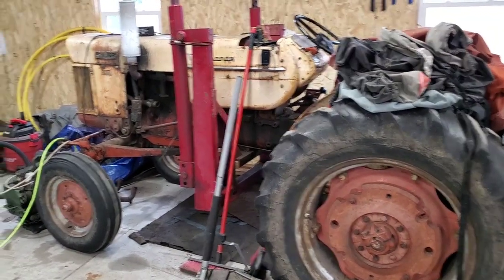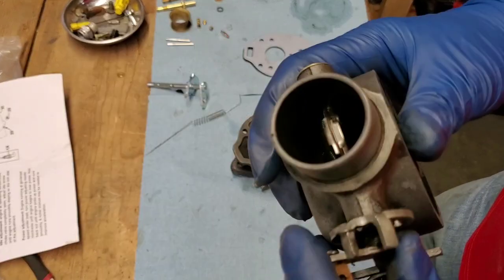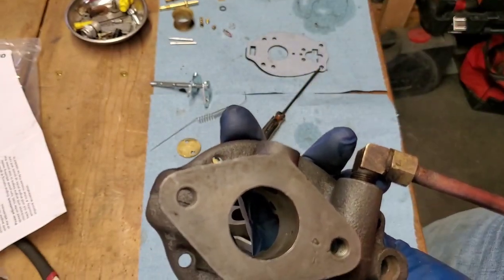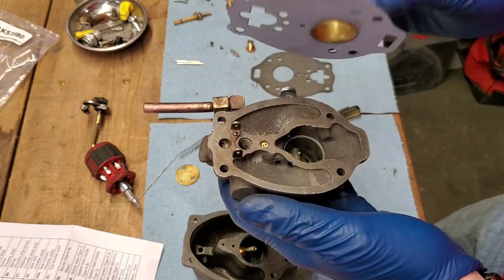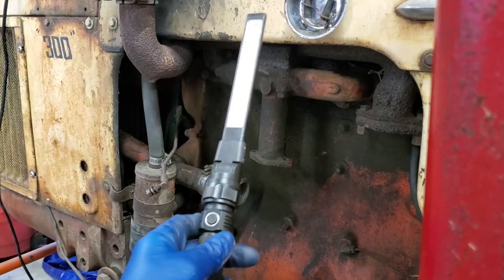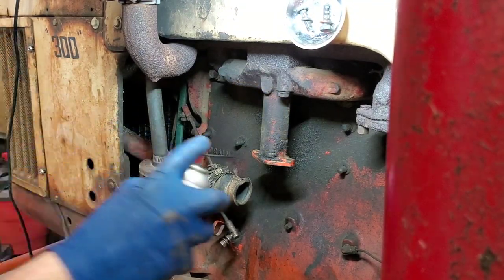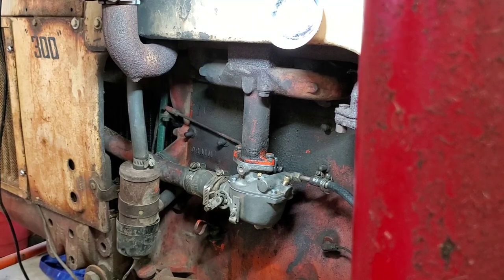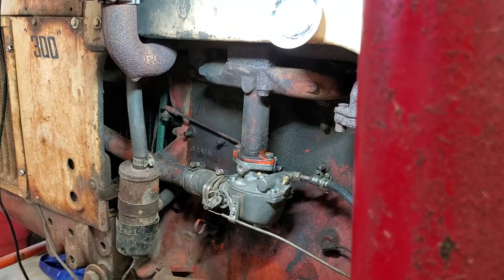Tractor Carburetor Repair (Case 311B)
A video showing how I cleaned and rebuilt my carb on my Case 300B. This carb is also commonly used on Farmall, Oliver, Ford and John Deere tractors.